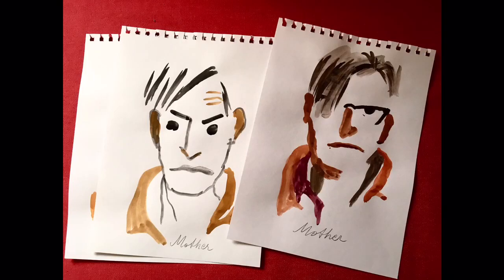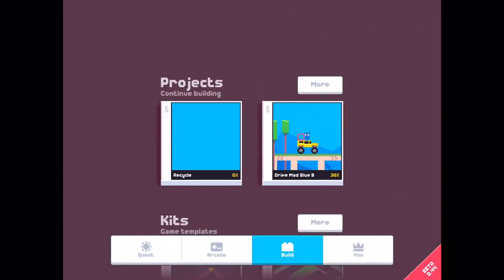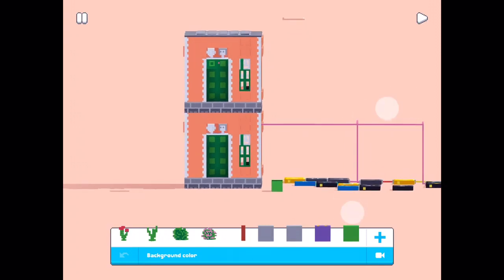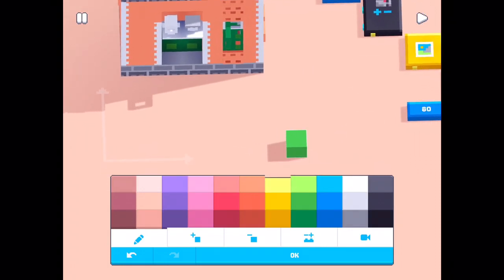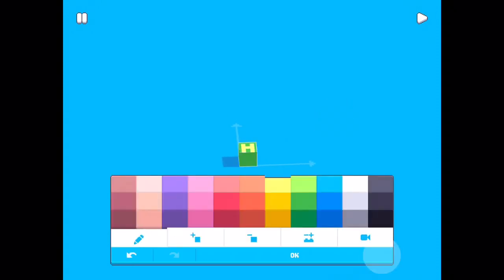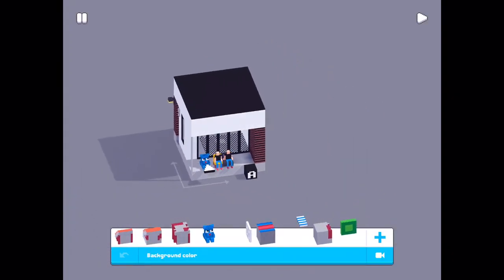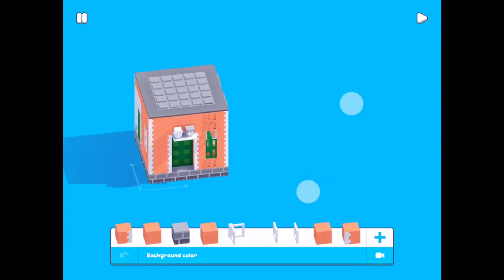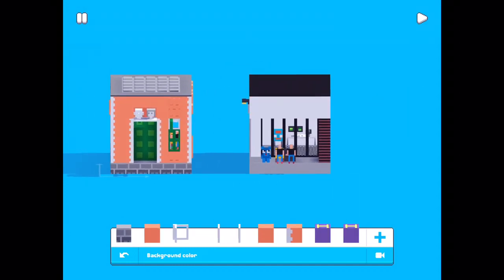Fancade 14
How to move a whole building in Fancade, from one game to another!